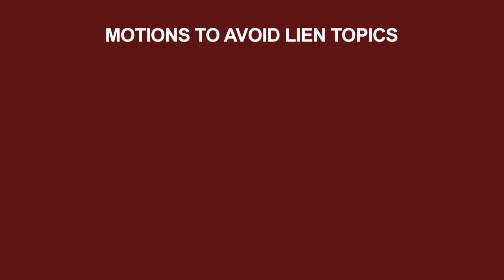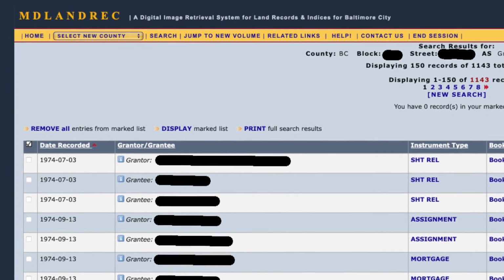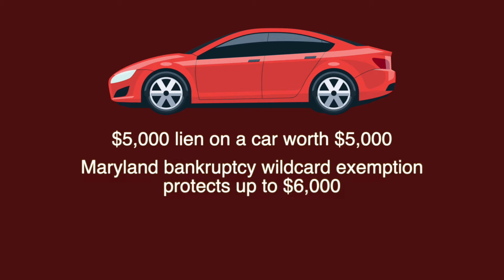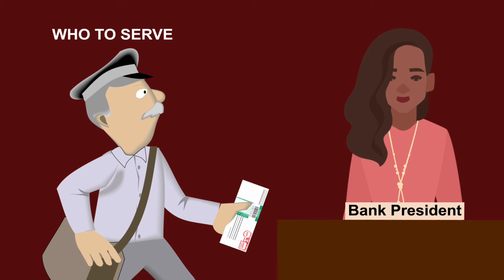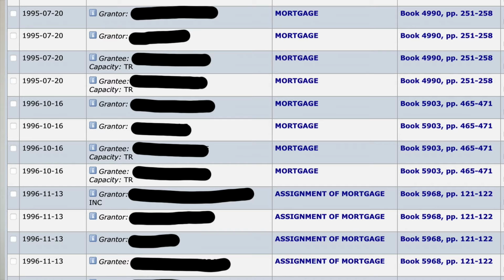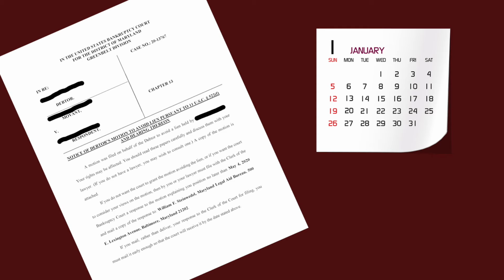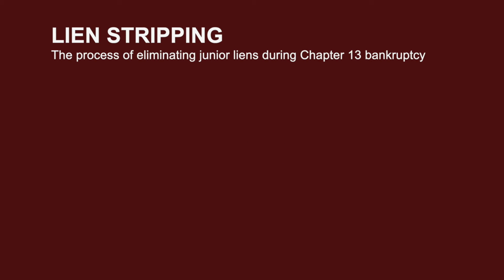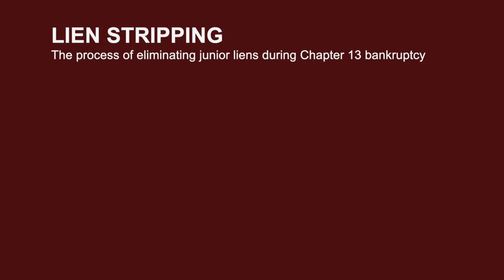Beyond the Basics of Bankruptcy: Motions to Avoid Lean